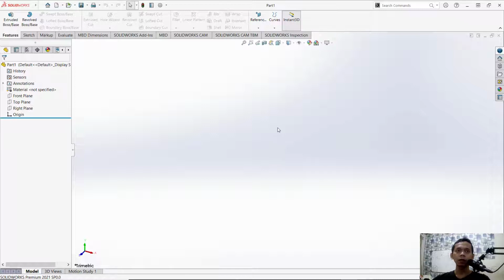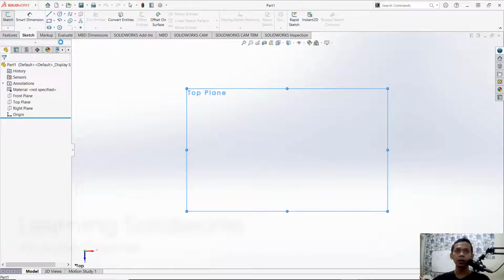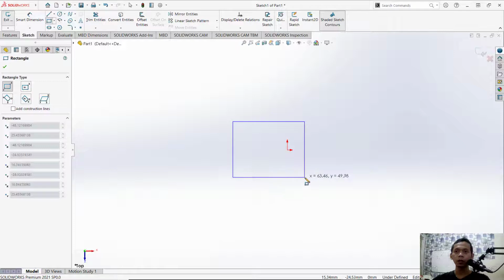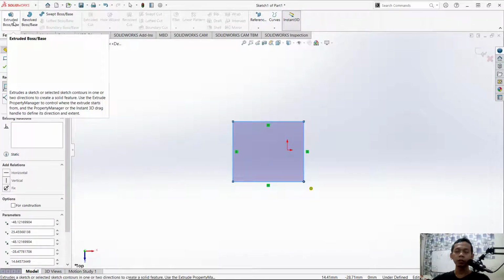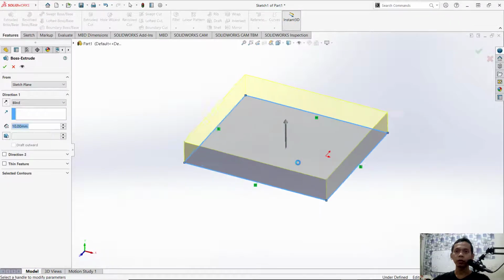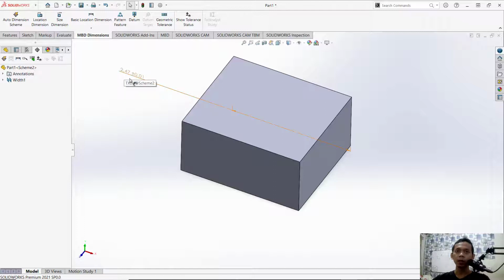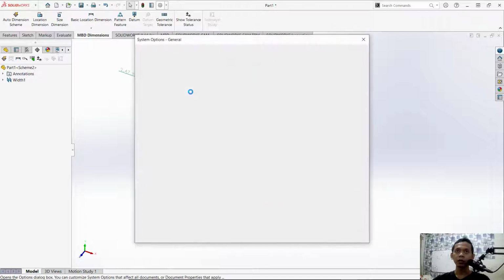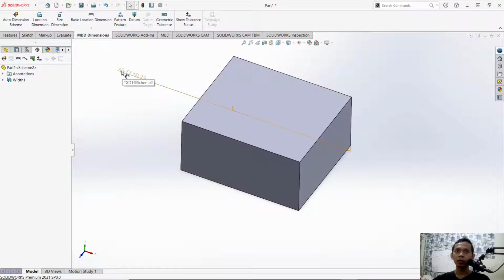Solidworks How To Change Units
Learn solidworks basic tutorial how to change units